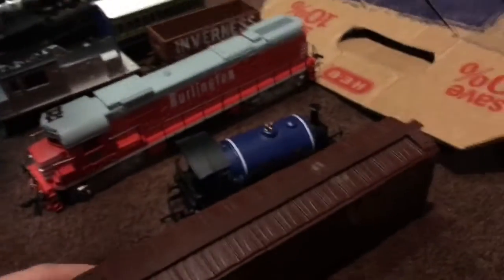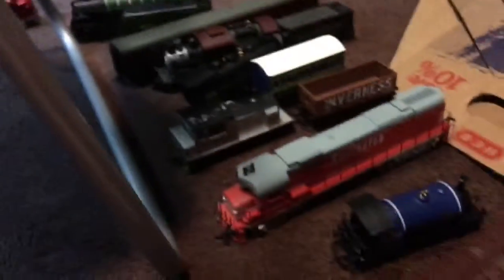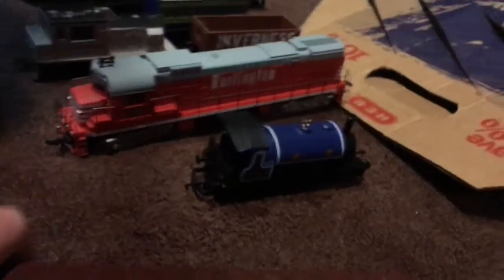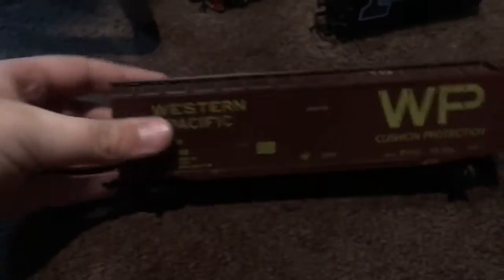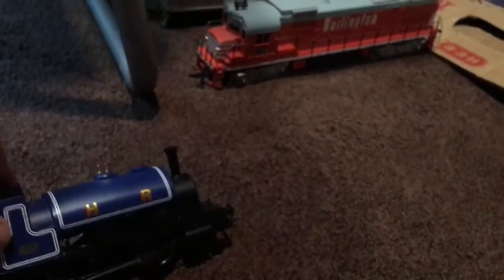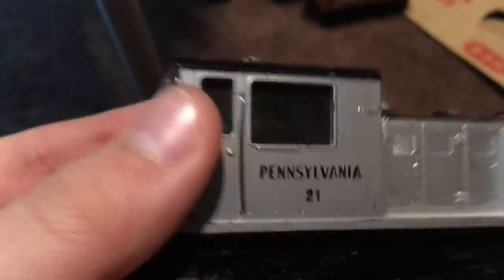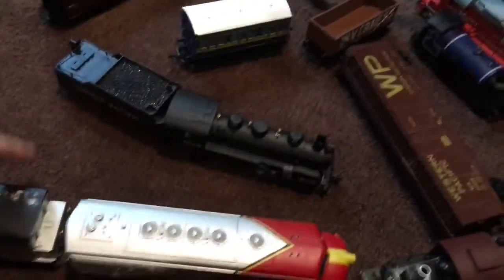Episode 80 model train review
The model trains are owned by Hornby Bachman and Lionel